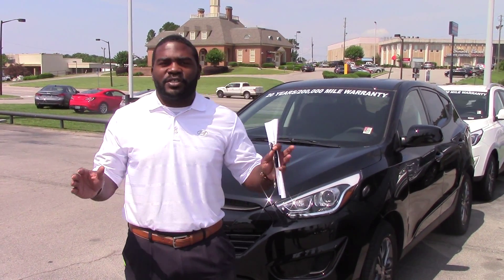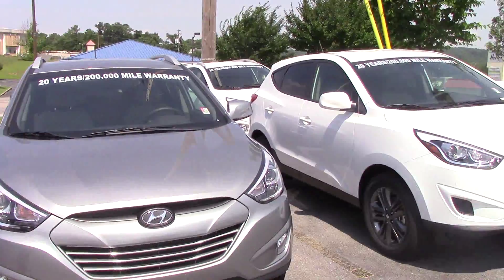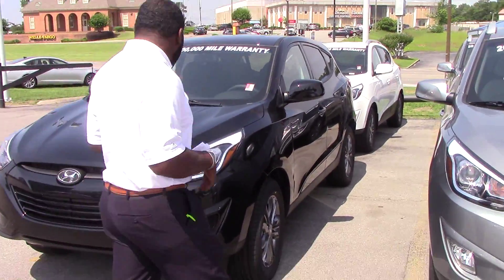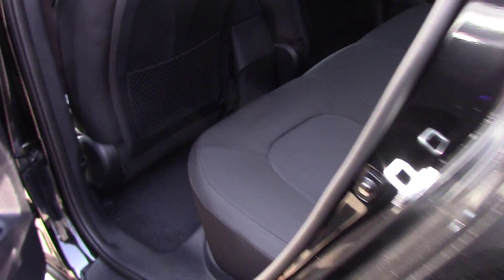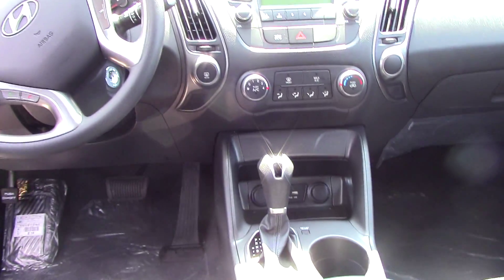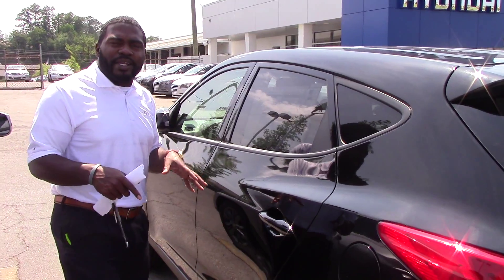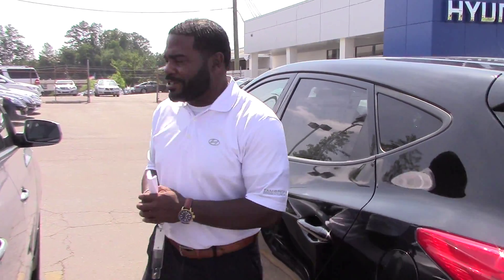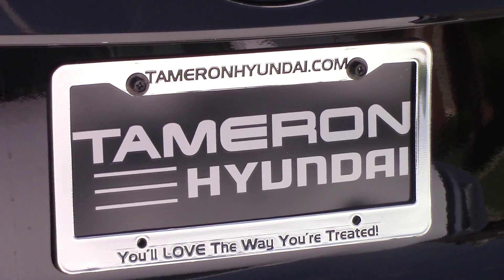Hi Larry! Check out the video on our 2015 Hyundai Tucson at Tameron Hyundai in Hoover, AL